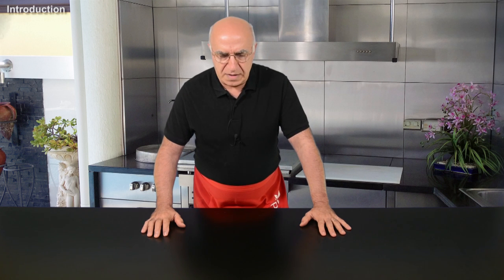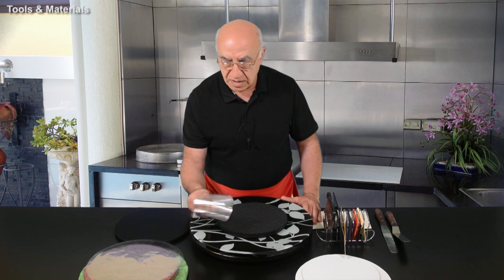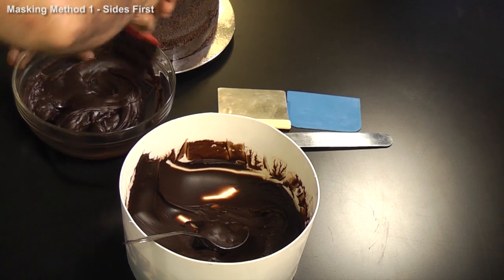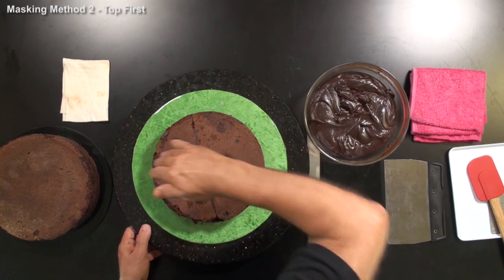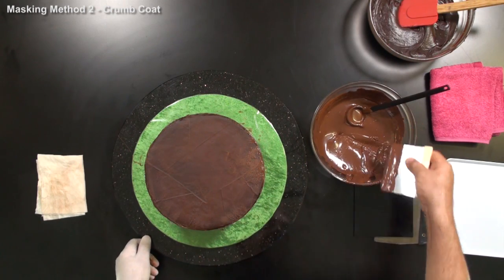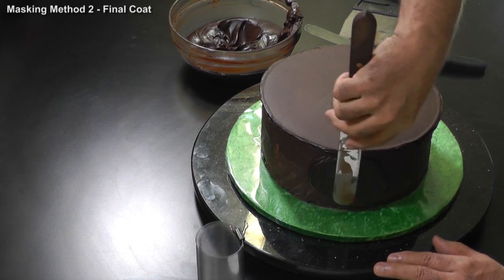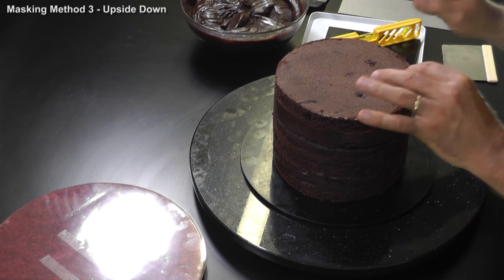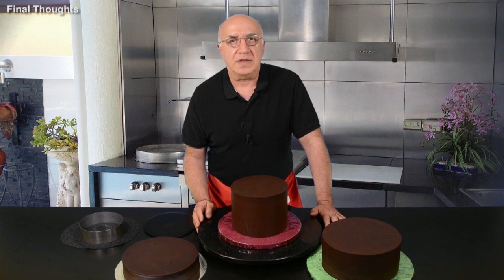How to Mask a Cake Tutorial - 3 Different Techniques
In this tutorial, Serdar Yener will show you 3 different methods to mask a cake with ganache and prepare it for coating.

Ganache Recipe...